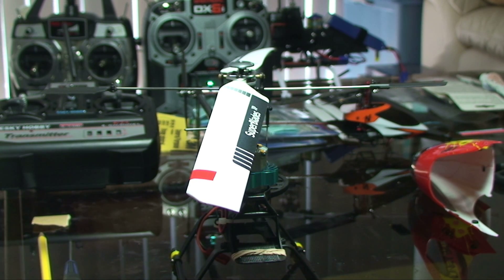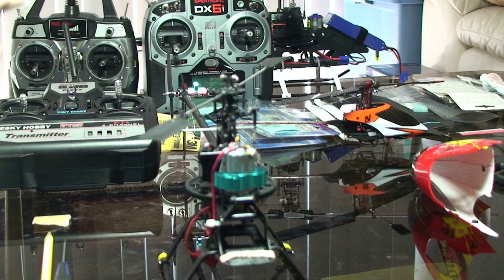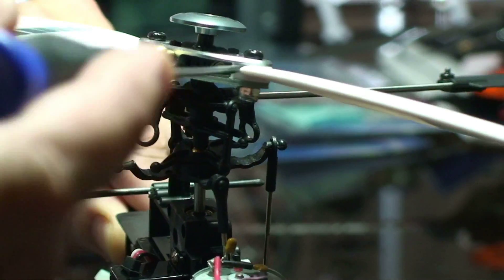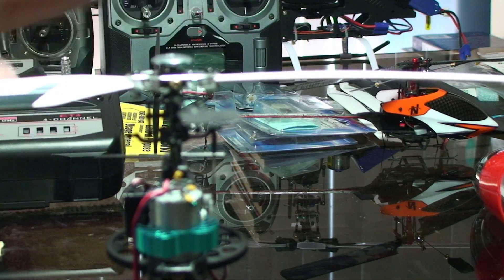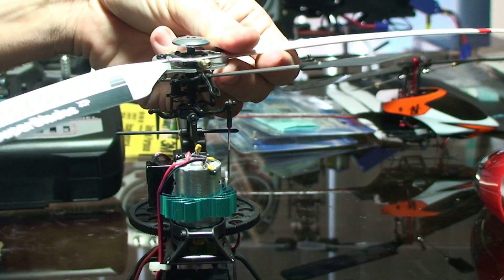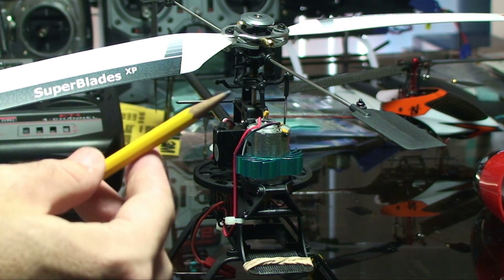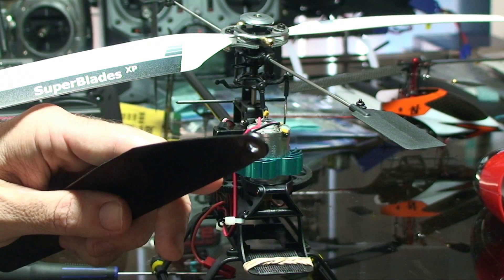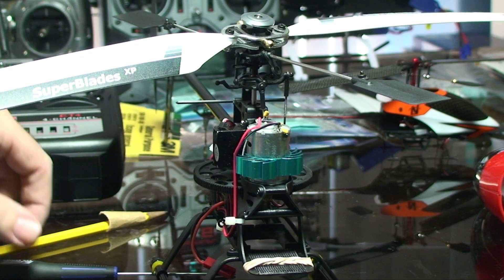ESky Honey Bee FP HBFP V2 - Xtreme Composite Blade Grips Installation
Honey Bee FP HBFP V2 - Xtreme Composite Blade Grips Installation. When installing the Xtreme Composite Blade grips, it is sometimes difficult to get the rotor head to seat properly on the main rotor hub bearings. This will show you how to do it in a snap. Also Includes a segment on better mating your blades to your Xtreme Composite head if they are too tight or rigid, which improves in-flight balance and stability.